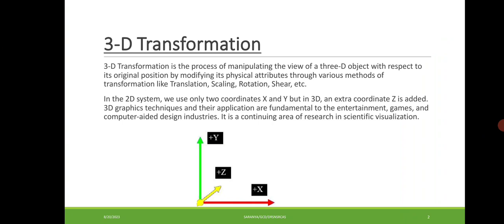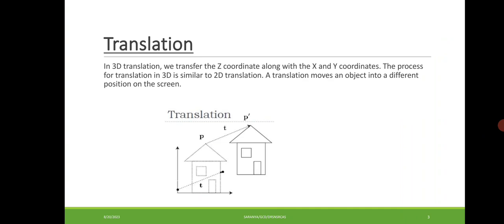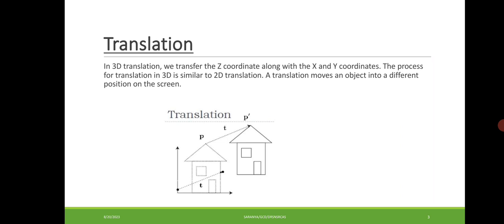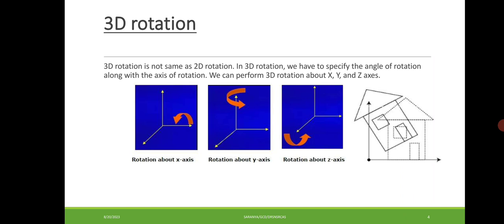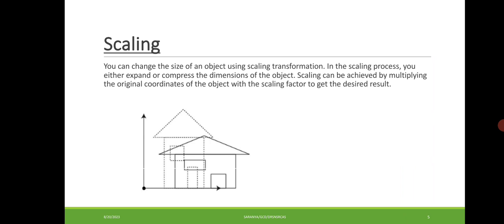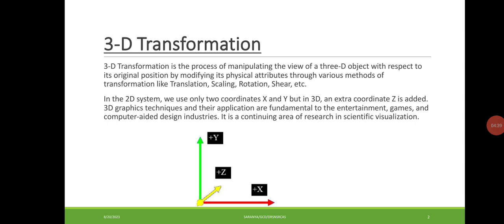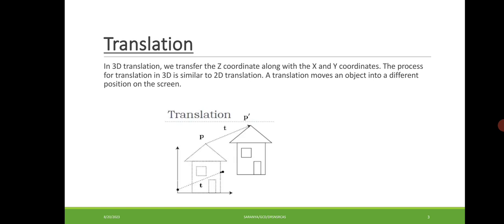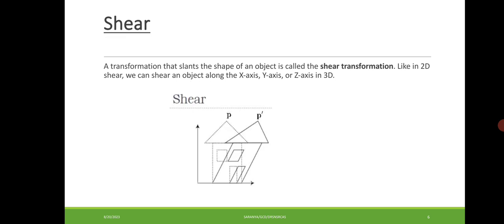Transformation snsdesignthinkers snsinstitutions designthinking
Dynamic paradigm using Graphics and Gamming transformation